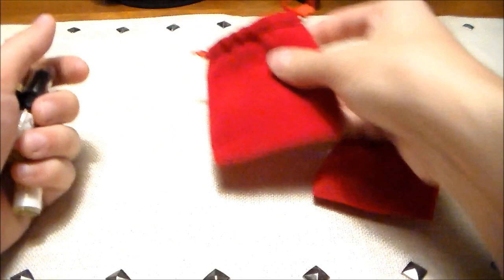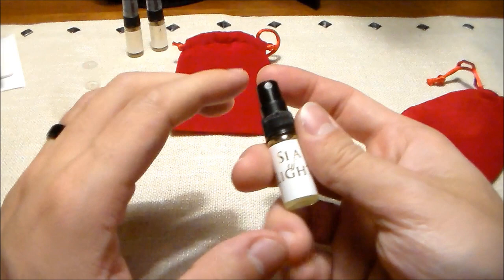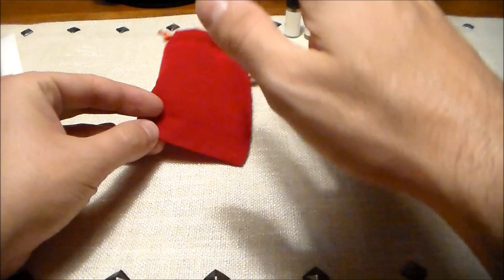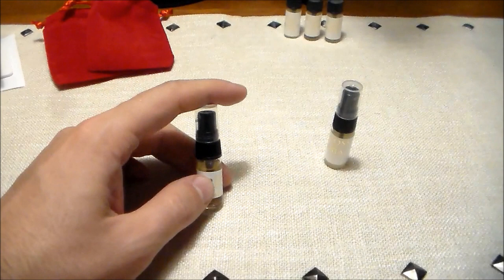Orlov Paris Fragrance / Cologne Unboxing / First Impression!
Here are my first impressions of fragrances by the company Orlov Paris!